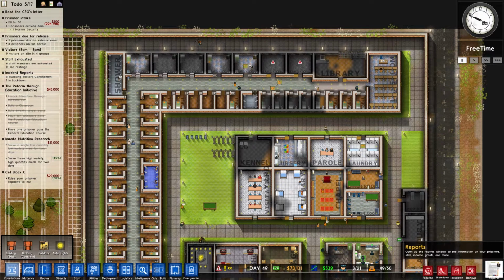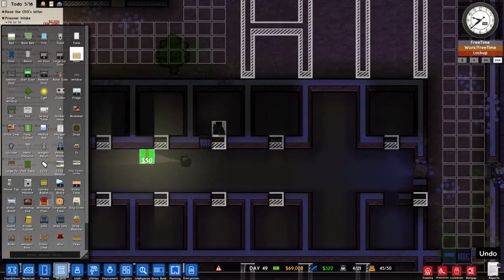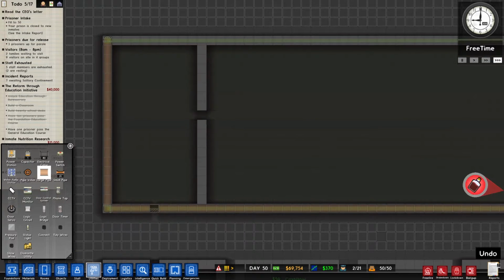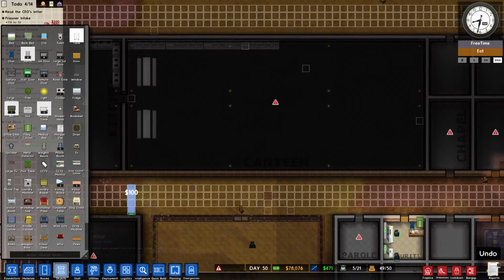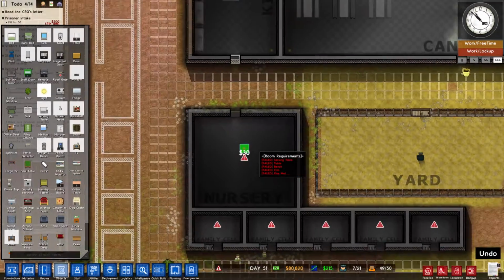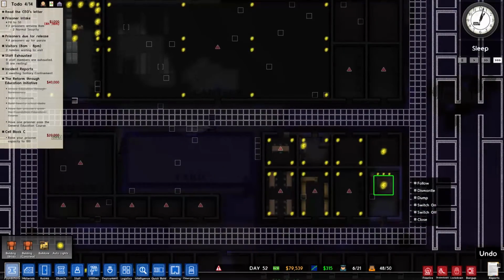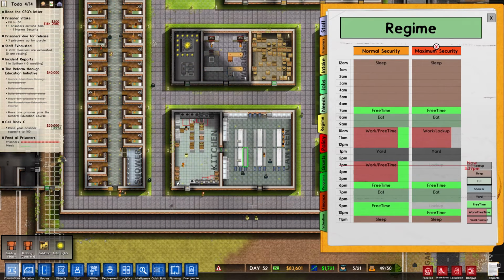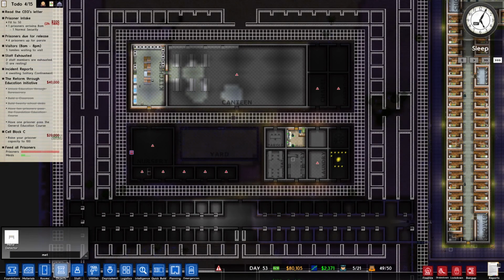Prison Architect 17: Max Building – Prison Architect Female Prison Gameplay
Welcome to Prison Architect! In this episode we continue to build the infrastructure for the maximum security wing.

Prison Architect is a simulation game with the tagline 'build and manage a maximum security prison'. So let's see if we can make a well run prison, or if riots and anarchy will prevail!